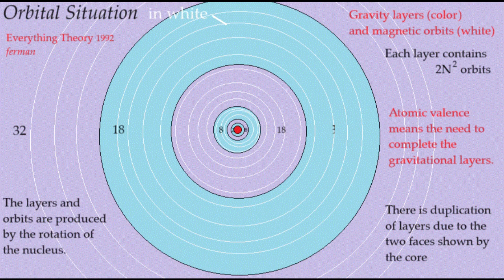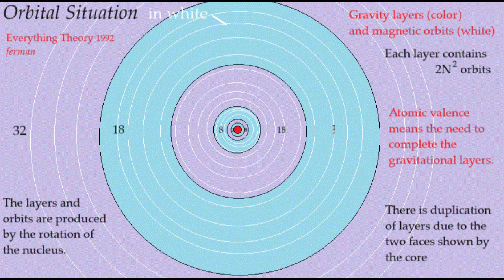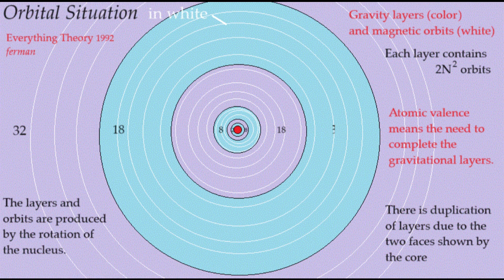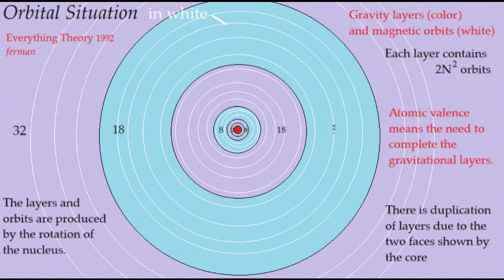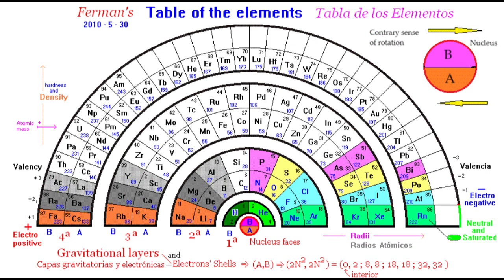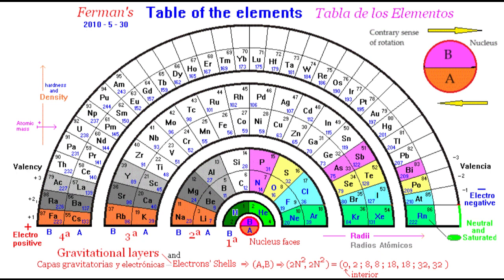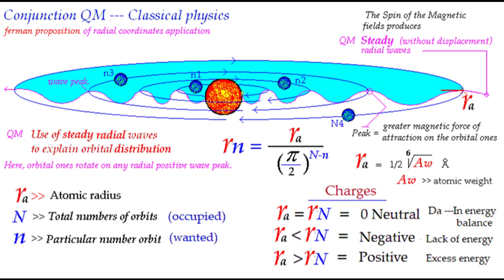Orbital situation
Orbital situation as for the Everyting Theory  ferman 1992